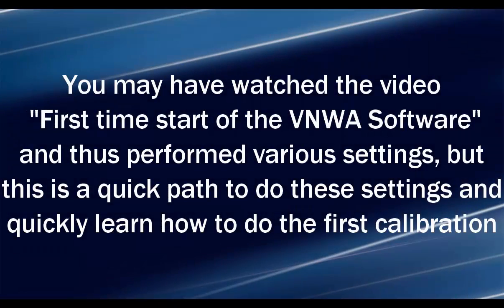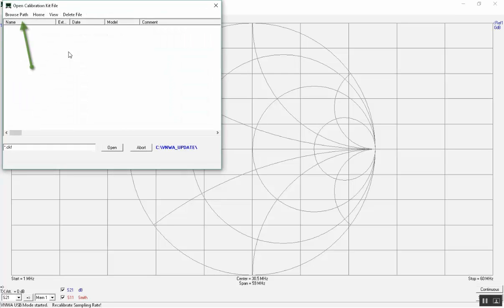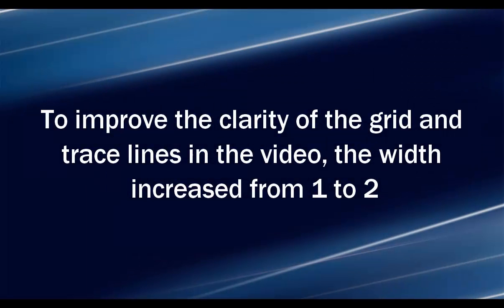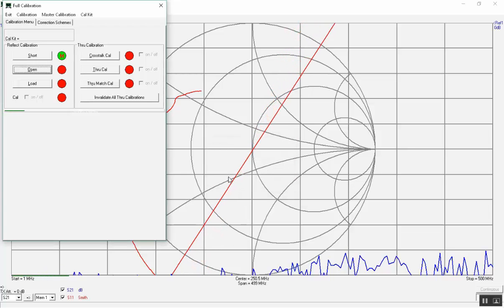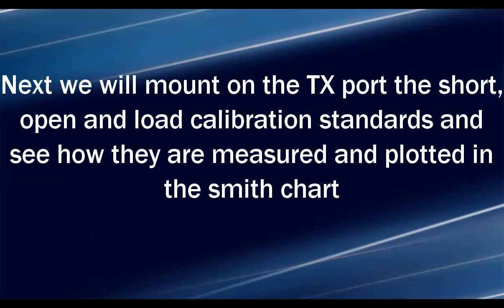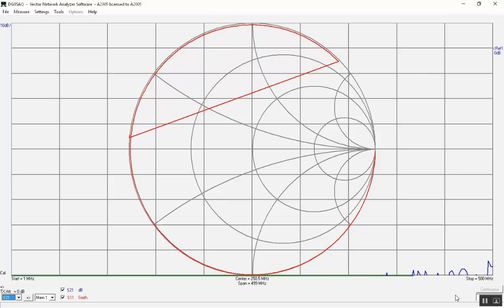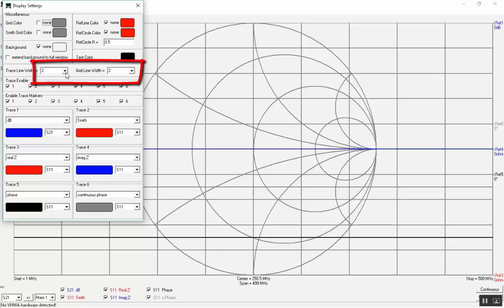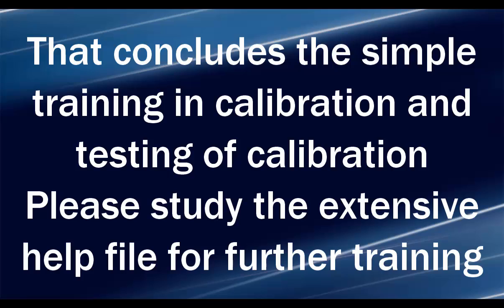First time calibration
This Video demonstrates the First Time Calibration of the VNWA software after a fresh installation of the VNWA software